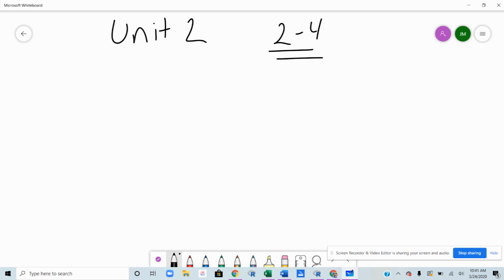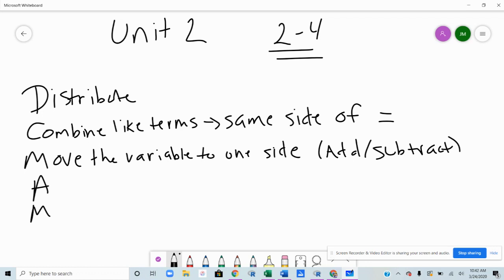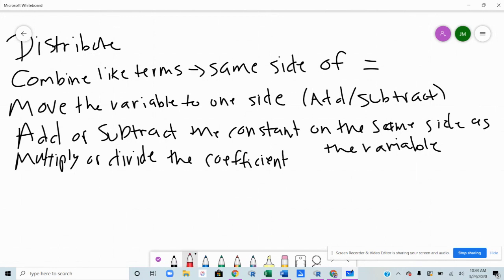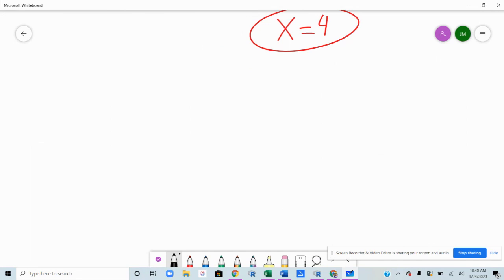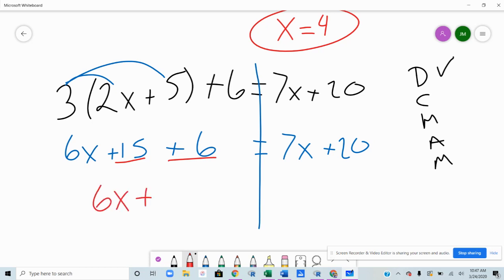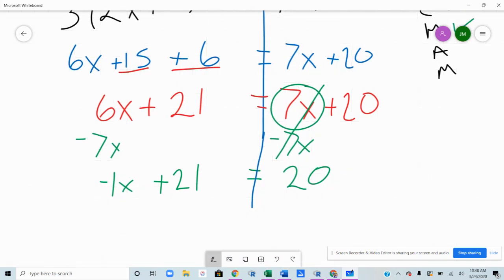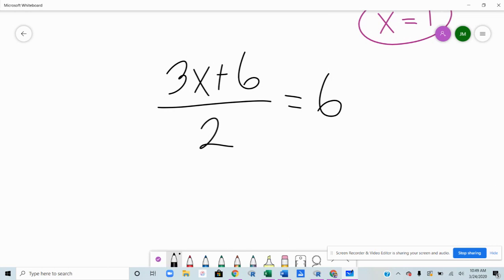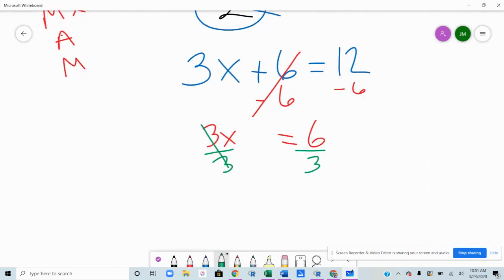Solving Linear Equations